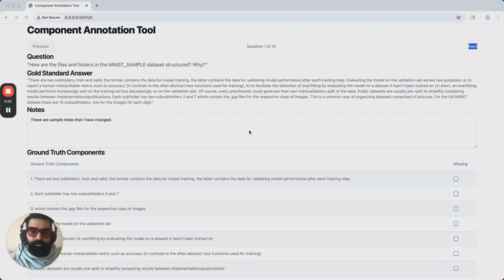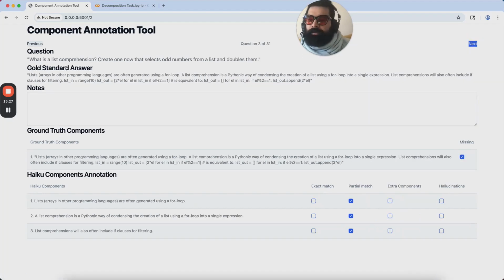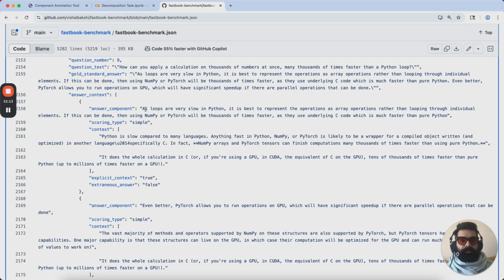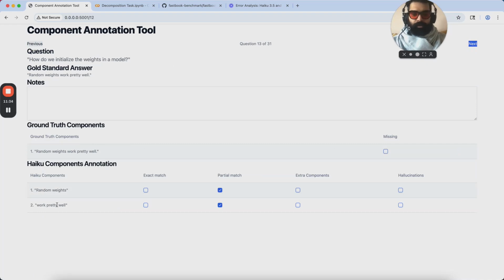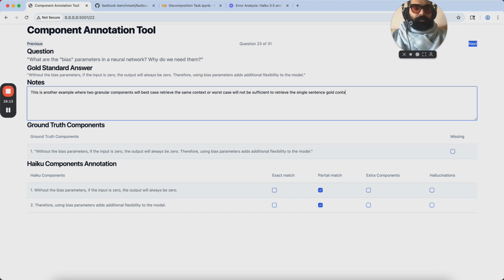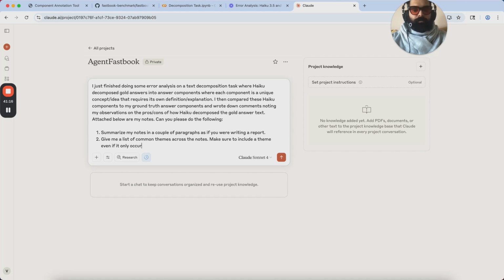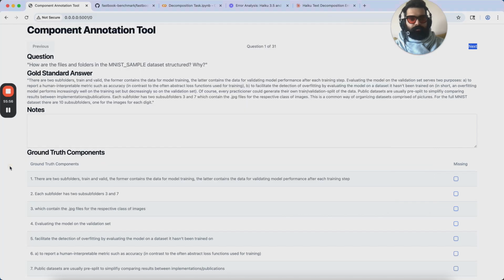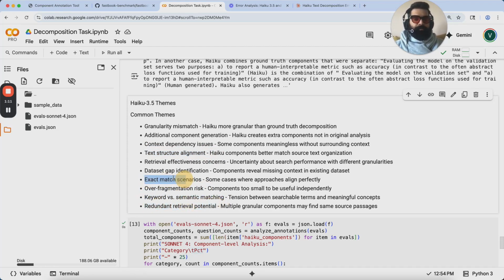Error Analysis: Haiku 3 5 and Sonnet 4 Text Decomposition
In this video, I'm doing a deep-dive error analysis on the first step of my AgentFastbook project: text decomposition.

Building off the last video, I’ve now used both Claude 3.5 Haiku and Sonnet 4 to decompose gold-standard answers into "answer components." My goal is to see how their outputs compare to my own manually-curated ground truth.

This was a very hands-on process. I walked through all 31 questions in Chapter 4, took detailed notes on my observations, and then used Claude to synthesize the common themes from my own analysis.

The main takeaways?

- Haiku and Sonnet are much more granular than I am, which has major implications for the next step: retrieval.
- The models' outputs actually helped me find gaps and inconsistencies in my own ground truth data.
- Surprisingly, the stronger model (Sonnet 4) wasn't necessarily better and had fewer exact matches than Haiku.

Ultimately, this analysis made it clear that I can't fully evaluate the decomposition step in isolation. The real test will be seeing how these generated components perform during retrieval.